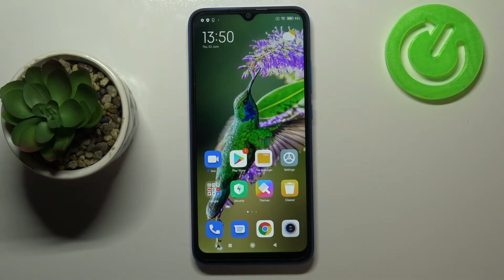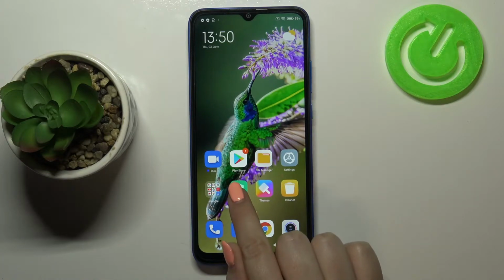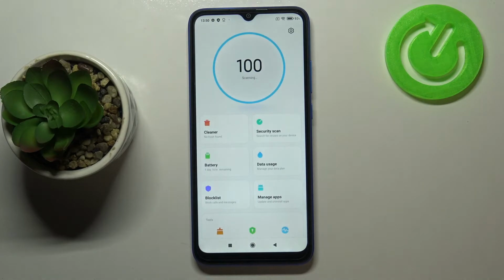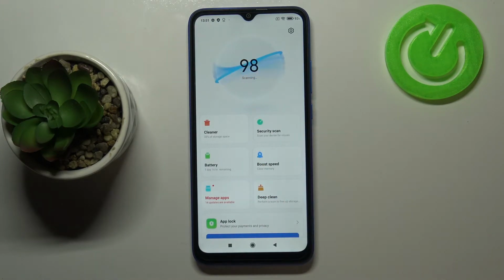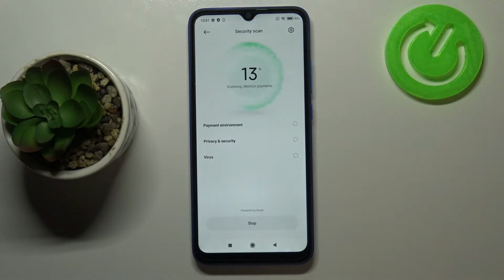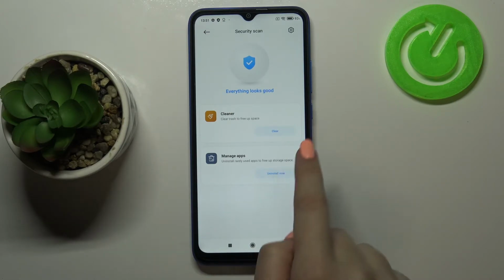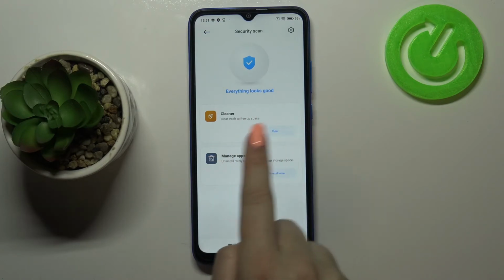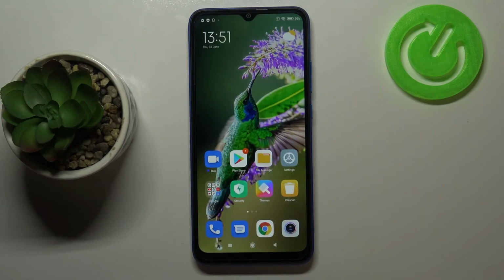How to Virus Scan XIAOMI Redmi 9AT – Remove Malware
If you’re wondering how to virus scan your XIAOMI Redmi 9AT, then here we are coming with help! In this tutorial we would like to share with you how easily you can find proper section which will allow you to scan the device. Actually your XIAOMI Redmi 9AT will scan itself, check if it has any malware and show you everything it’ll consider as risky. So let’s follow all shown steps and successfully virus scan your XIAOMI Redmi 9AT.

How to detect and remove malware in XIAOMI Redmi 9AT? How to perform Virus Scan on XIAOMI Redmi 9AT? How to scan XIAOMI Redmi 9AT? How to perform security scan on XIAOMI Redmi 9AT?